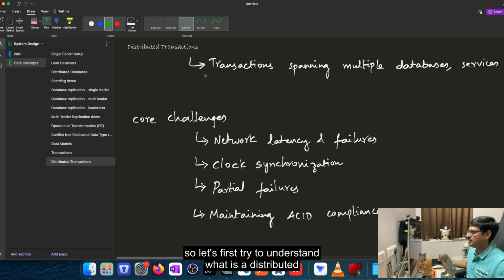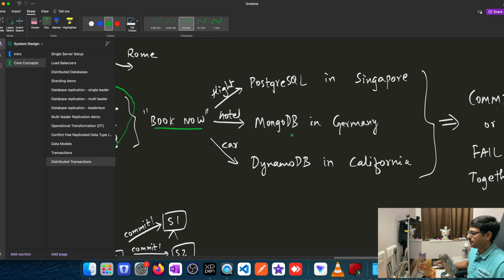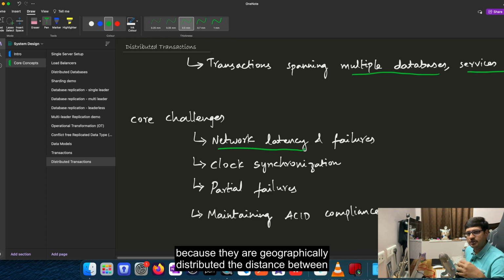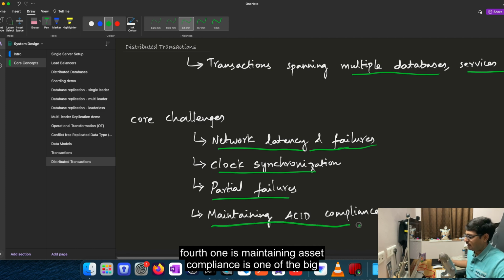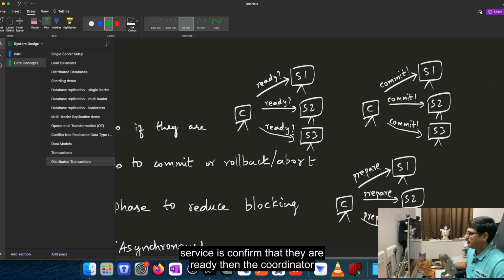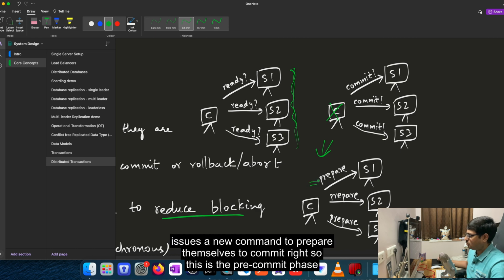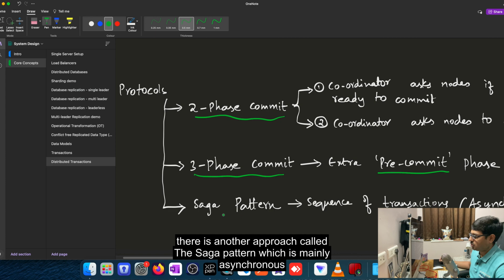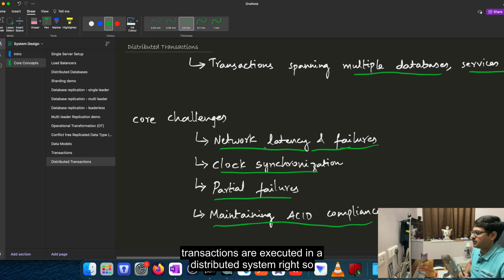Distributed Transactions | 2 Phase Commit (2PC), 3 Phase Commit (3PC), Saga Pattern | System Design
In this video, we explore Distributed Transactions—what they are, why they're hard, and how systems attempt to manage them while ensuring consistency across multiple services or databases.

💡 What you'll learn:

🔸 What is a distributed transaction? (with real-world example)
🔸 Core challenges:
 ▪ Network latency & failures
 ▪ Partial failures
 ▪ Maintaining ACID compliance
 ▪ Clock synchronization issues
🔸 Distributed transaction protocols:
 ✔ Two-Phase Commit (2PC)
 ✔ Three-Phase Commit (3PC)
 ✔ Saga Pattern – a practical alternative for microservices and long-running transactions

If you're building microservices, working with multiple databases, or designing resilient distributed systems, this is a must-know topic.

video chapters:
00:22 what is a distributed transaction
02:14 core challenges
03:47 2PC, 3PC, Saga pattern